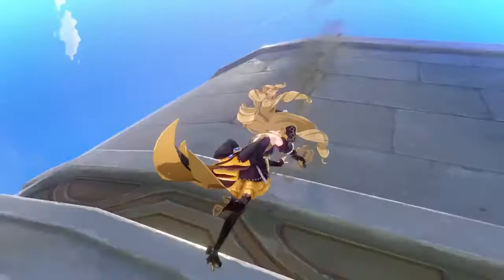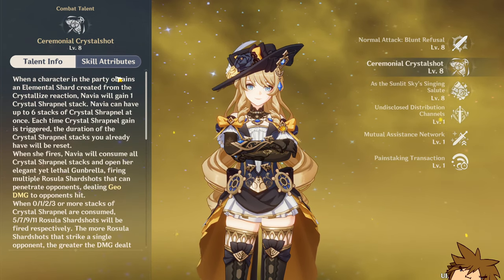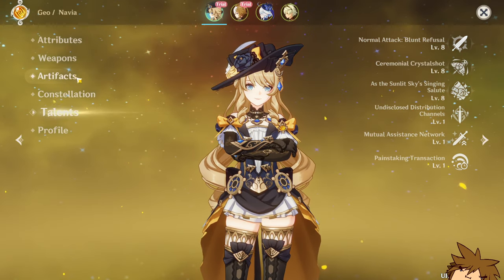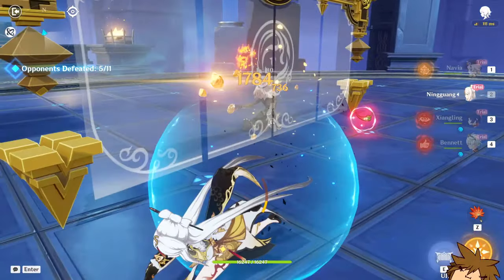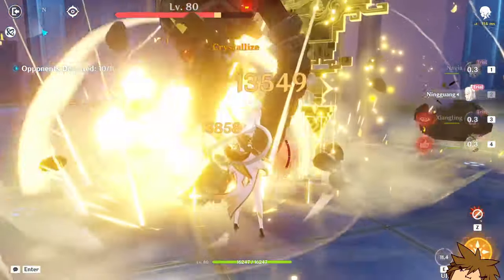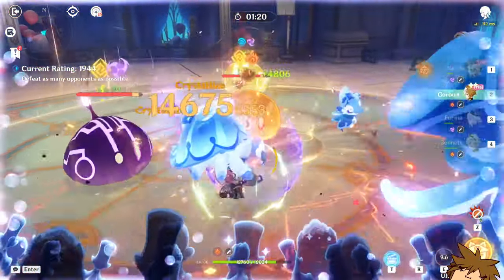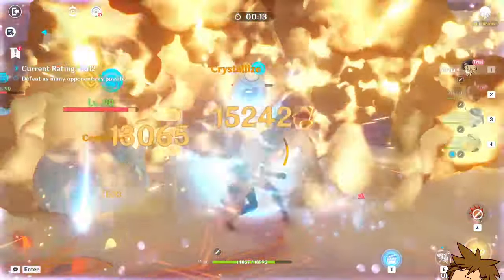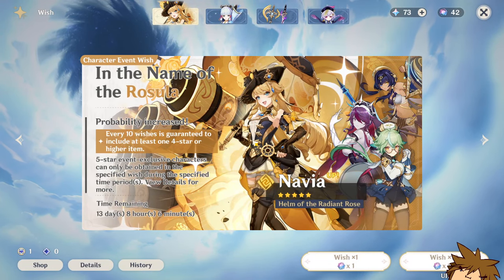Navia just MIGHT be the Geo Goat... | Genshin Impact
Things of note: I was unwell whilst editing this, and after watching it a few times realized that it wasn't in the most favored creative direction that I would have liked the video to be. It's okay, future videos will improve!

0:36 : how Navia works
1:51 : How to Deal Damage
6:00 : why I can't pull